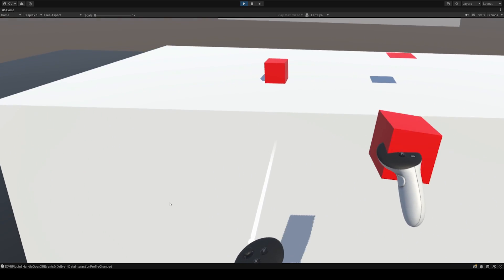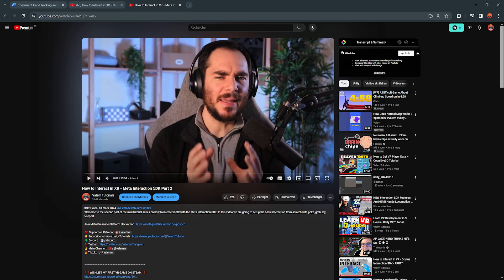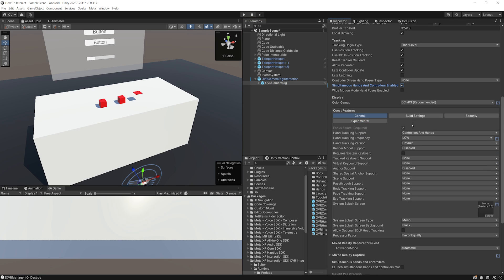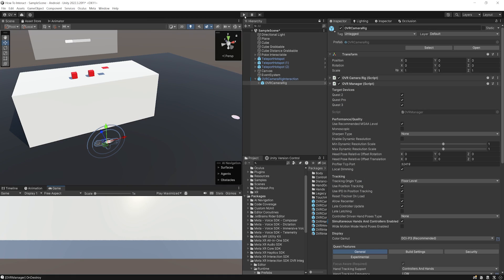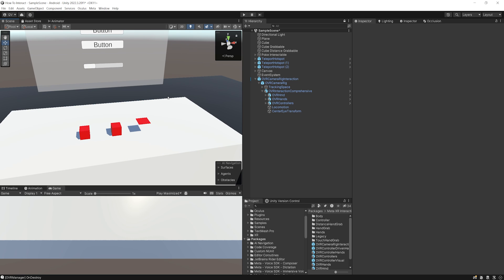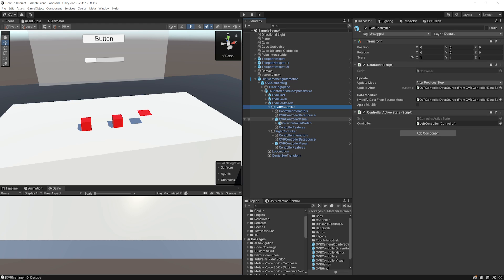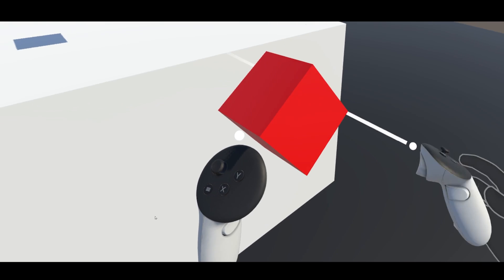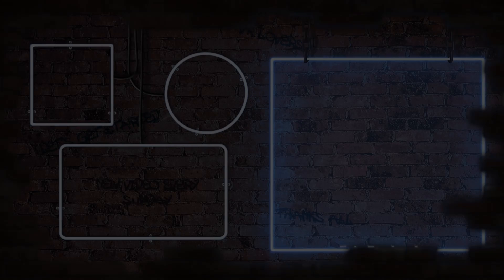Concurrent Controller and Hand Tracking with Meta SDK - Unity Tutorial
In this video we are going to learn how to setup the OVR Camera Rig to make it track both controller and hand tracking.

⌨️ Game Dev

👨‍🎓 Vr Dev